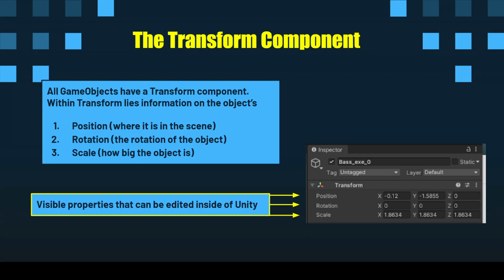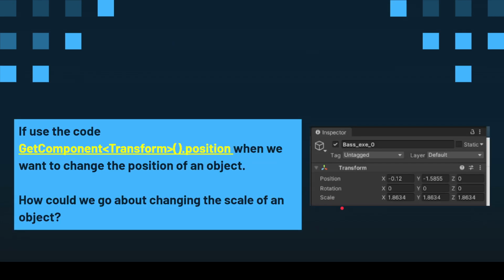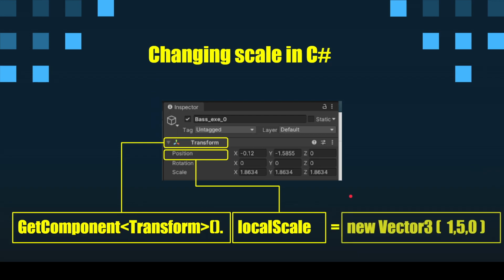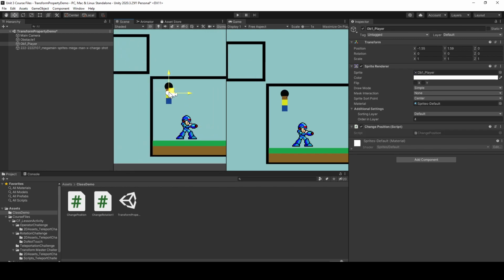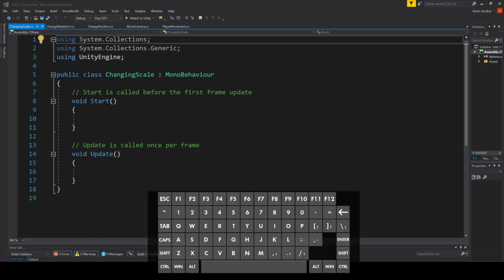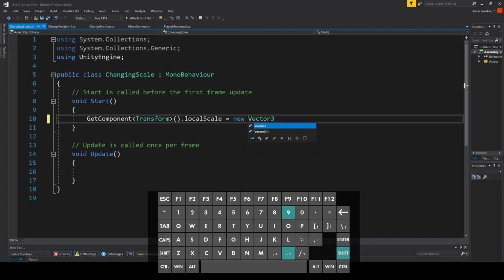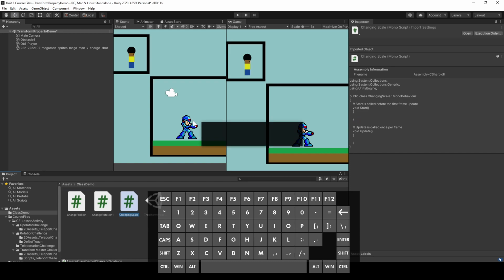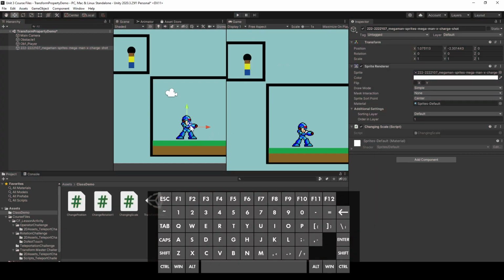Accessing scale in Unity